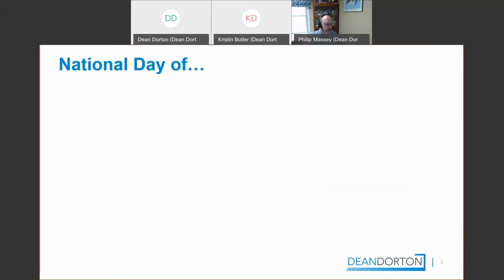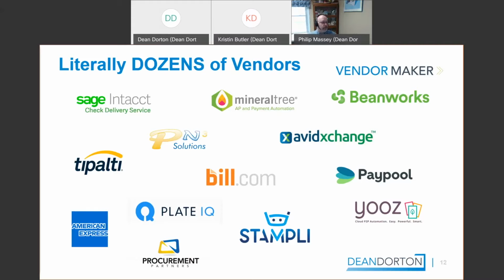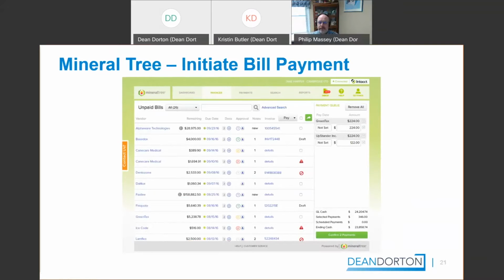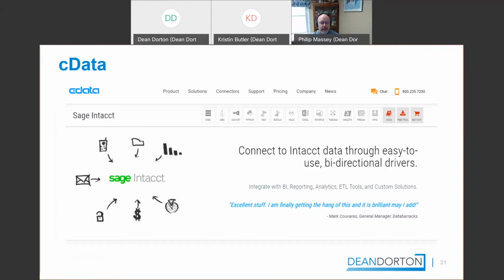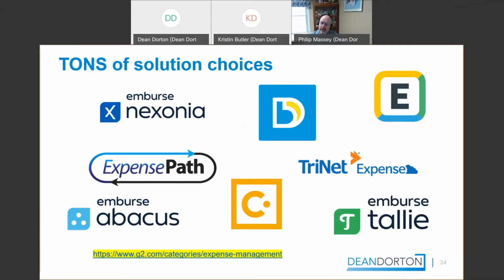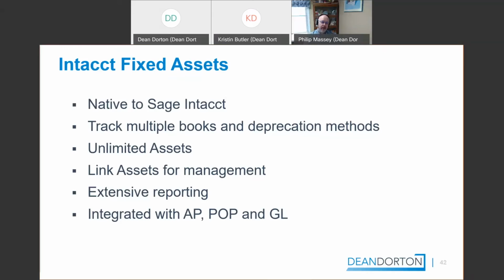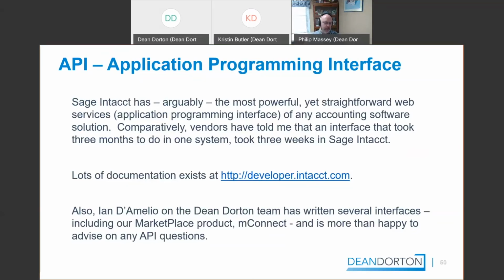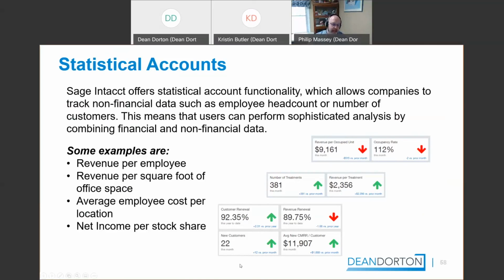Sage Intacct | Cloudbytes: 5 Ways to Enhance Sage Intacct Accounting Software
Philip Massey, Accounting Software Director at Dean Dorton, discusses 5 ways you can enhance using Sage Intacct accounting software.